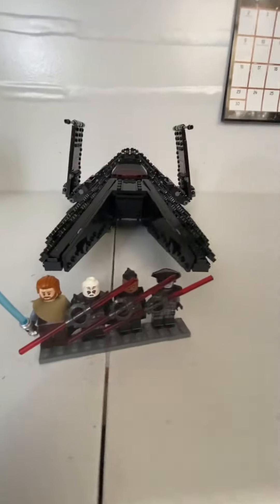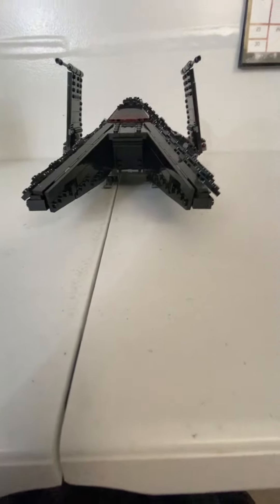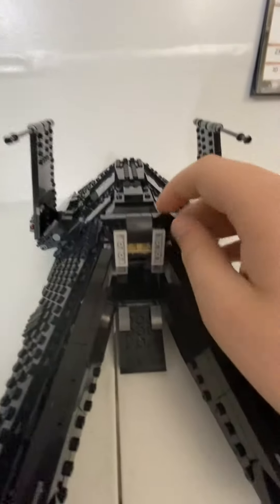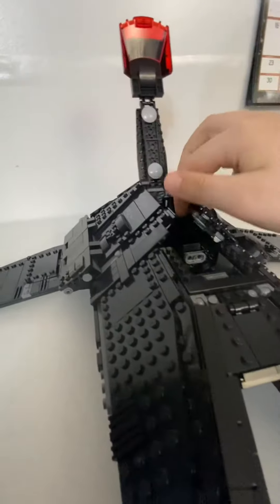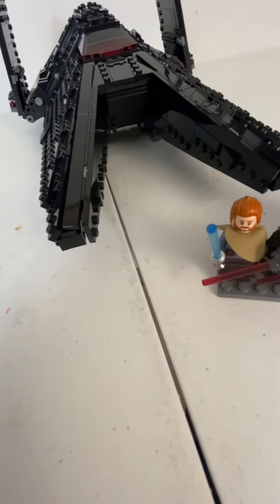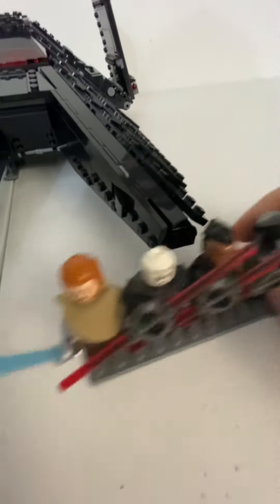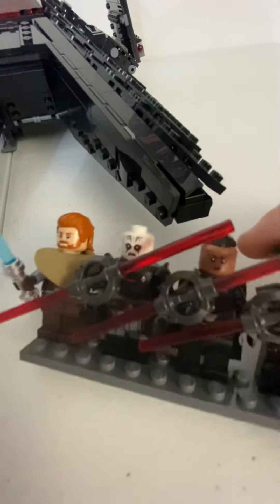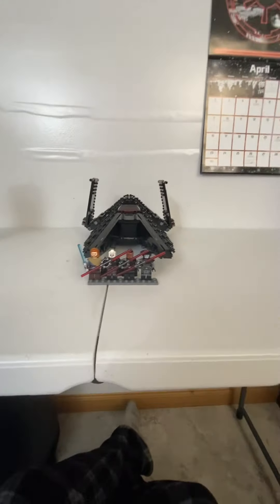Lego Star Wars inquisitor transport scythe review